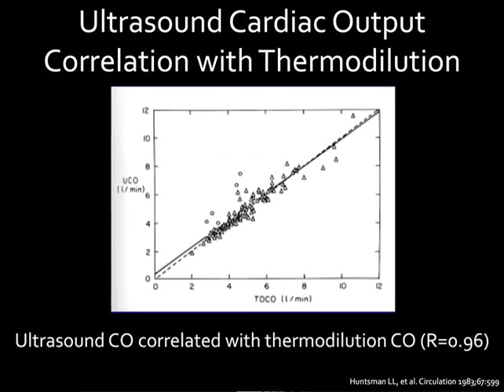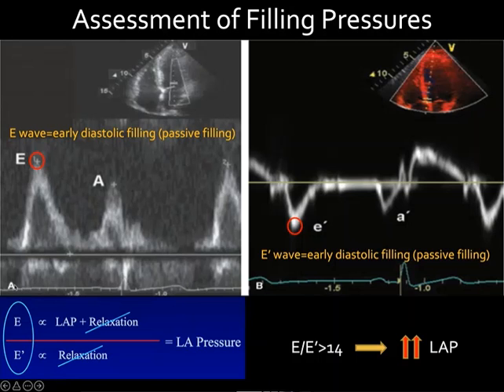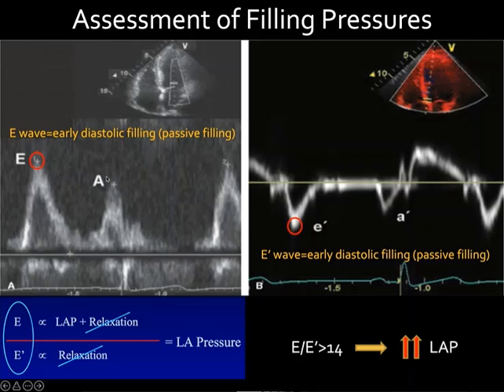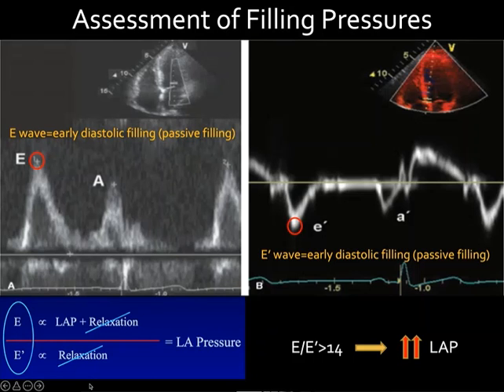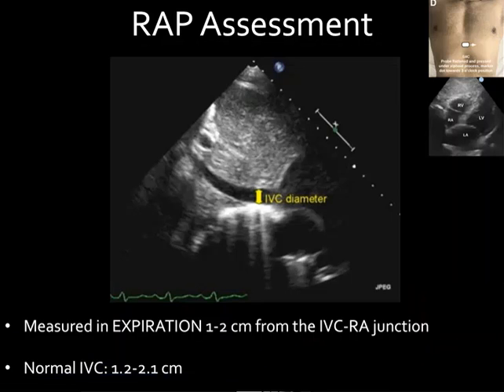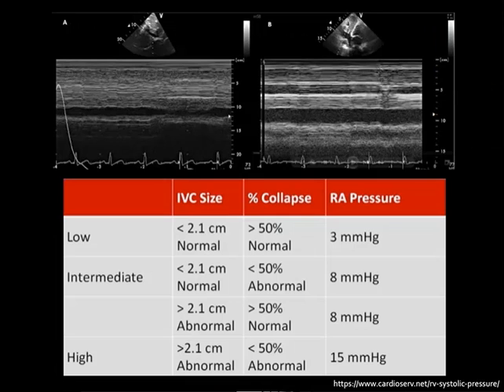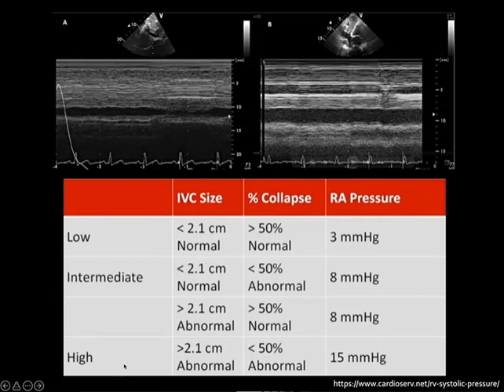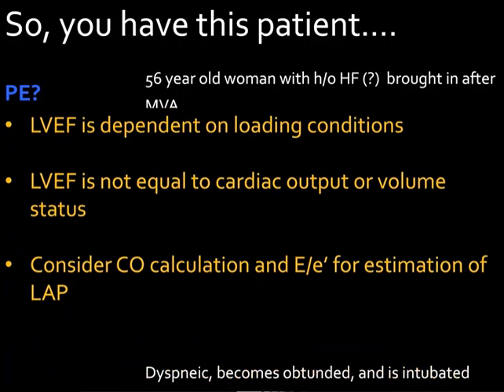POCUS Cardiac Filling Pressures Assessment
Dr. Golzar shares her knowledge about cardiac ultrasound.